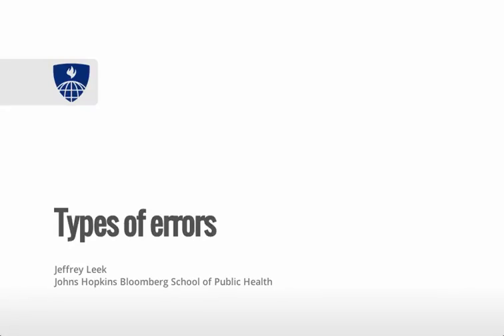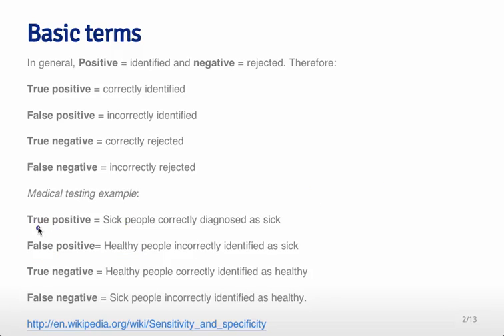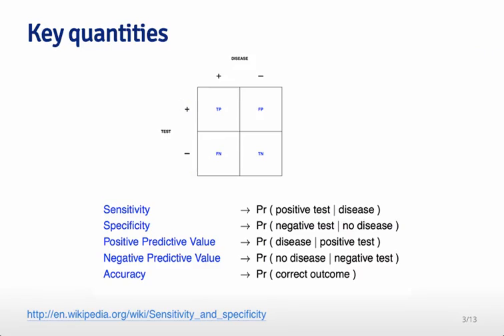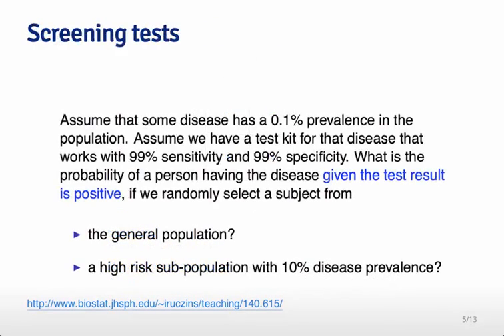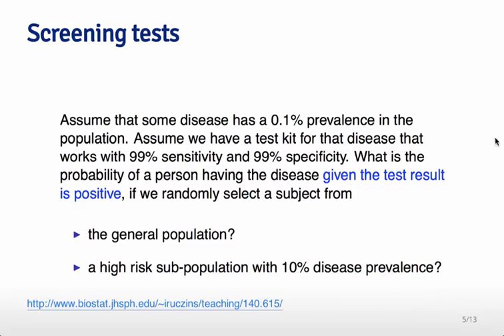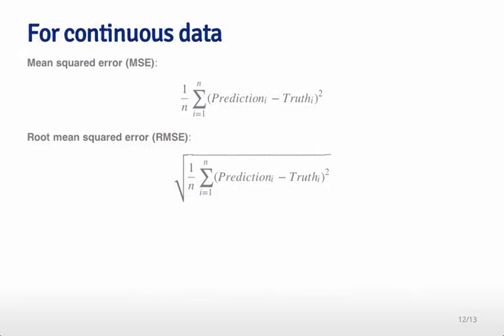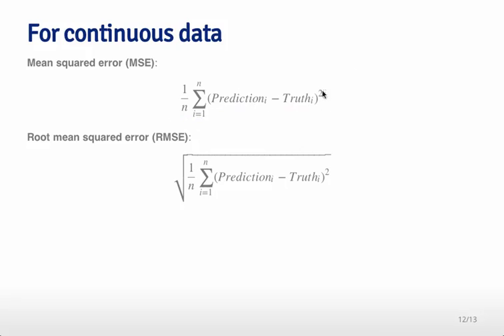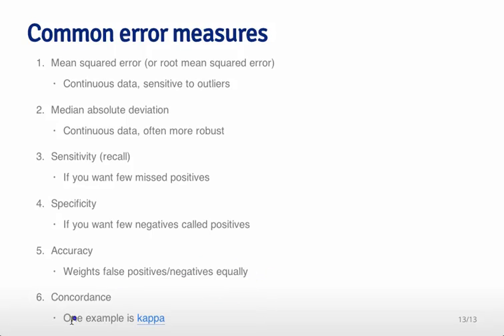1 6 Types of errors 10 35